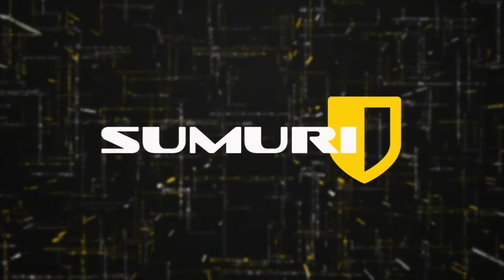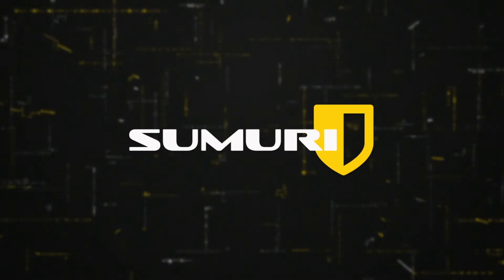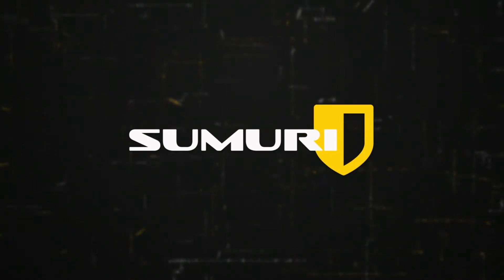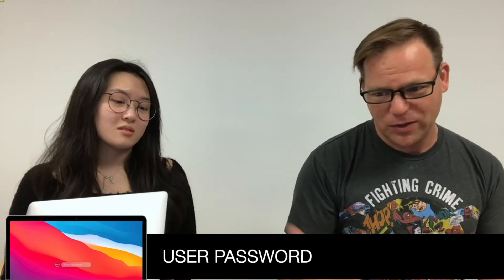How does Apple's M1 chipsets impact on imaging macs? | macOS Forensic Software | SUMURI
In this video, Steve and Amy discuss the latest release of Apple's chipsets - M1. How does it impact imaging macs?